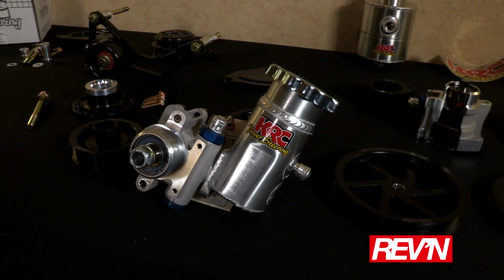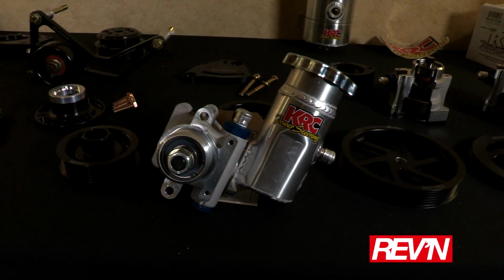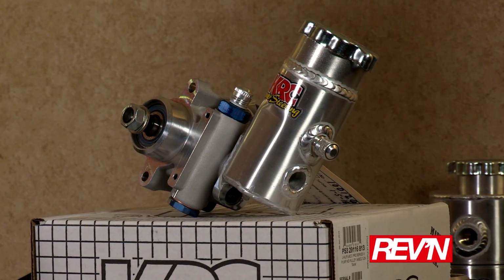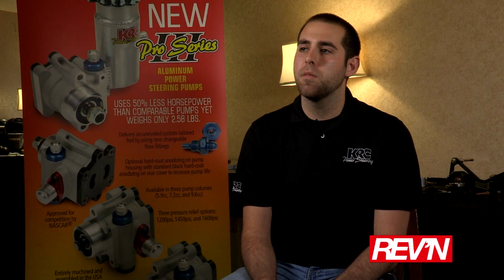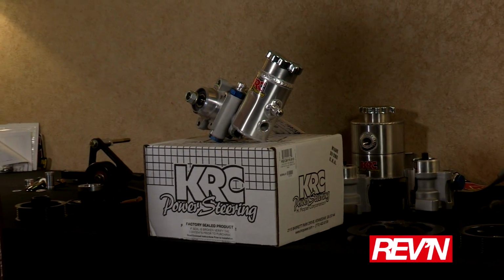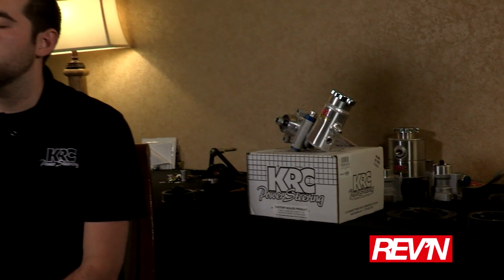REV'N KRC Power Steering